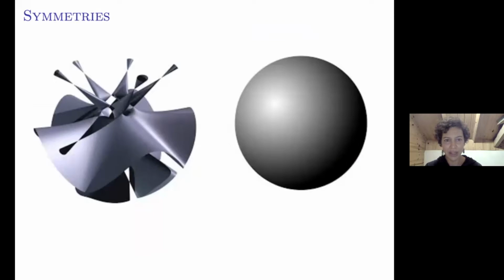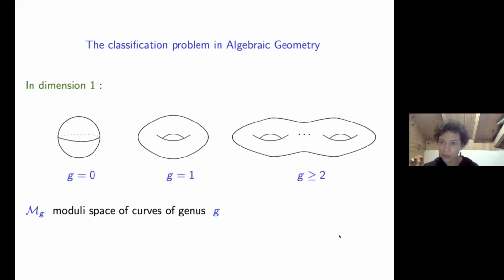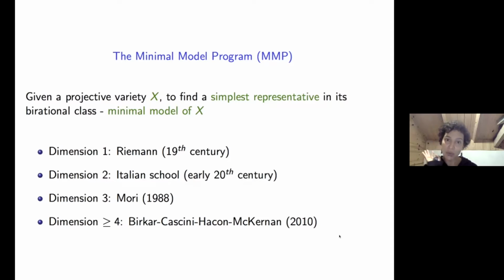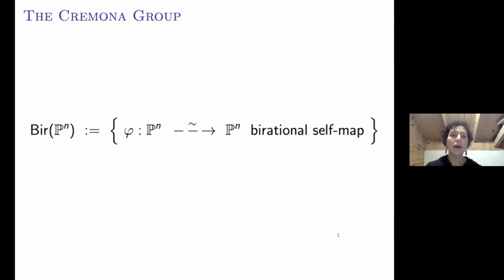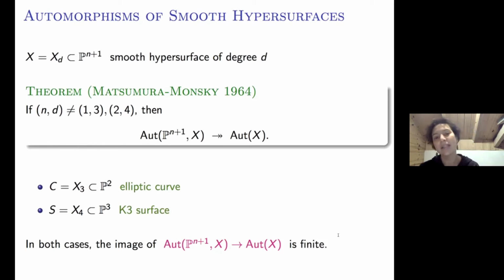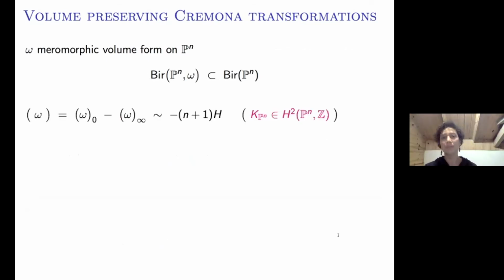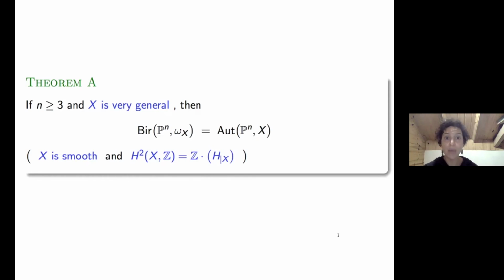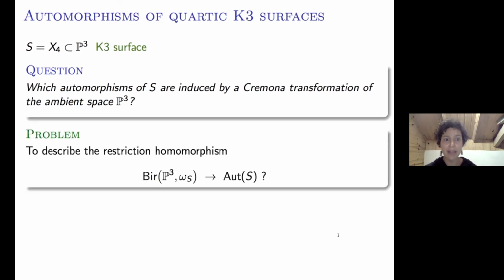Colloquium: Carolina Araujo (IMPA)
The University of Chicago Department of Mathematics presents a talk by Carolina Araujo (IMPA) titled "Symmetries in Algebraic Geometry."

Abstract:
In this talk I will discuss different notions of symmetry of algebraic varieties. First we will examine automorphisms. The structure of the group of automorphisms of a projective variety often encodes some of its relevant geometric properties. However, the notion of automorphism is too rigid in the scope of birational geometry. We are then led to consider another class of symmetries of projective varieties, its birational self-maps. Birational self-maps of the projective space $\mathbb{P}^n$ are called Cremona transformations. Describing the structure of the group of Cremona transformations of the plane is a classical problem that goes back to the 19th century. In higher dimensions, not so much is known, and a natural problem is to construct interesting subgroups of the Cremona group. I will end the talk by discussing a recent work with Alessio Corti and Alex Massarenti, where we investigate subgroups of the Cremona group consisting of symmetries preserving special geometric structures.

Talk given: 05/19/21